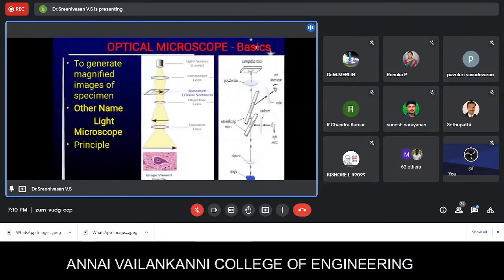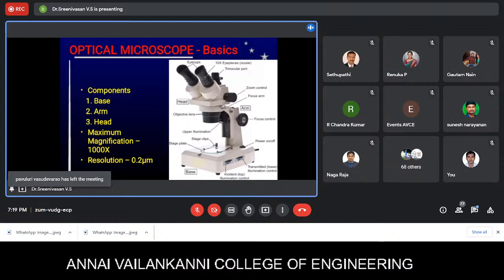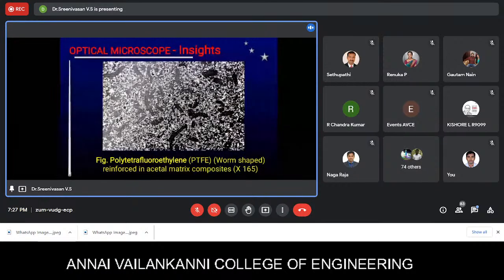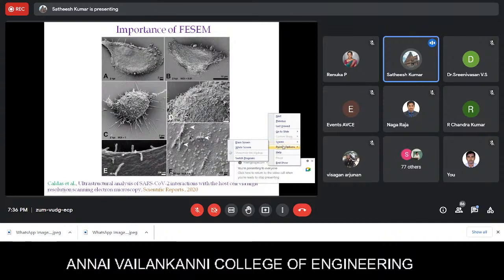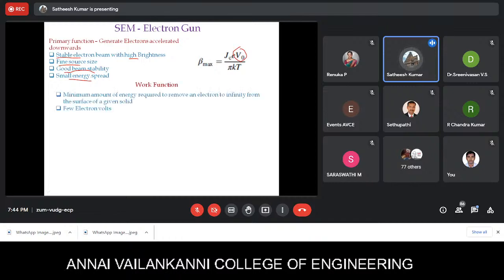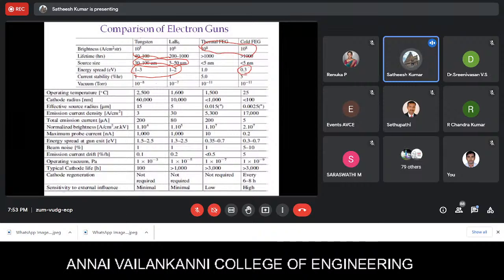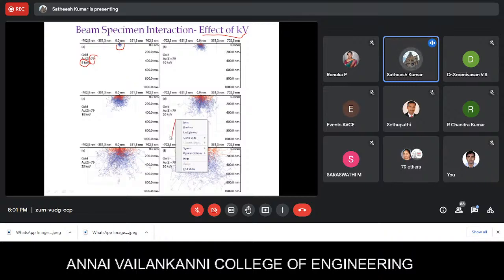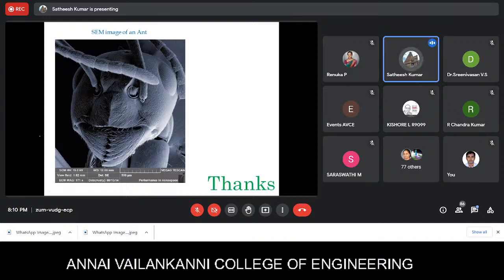A Three Day Virtual Workshop onAdvanced Materials Characterisation Techniques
Greetings from Annai Vailankanni College of Engineering , Kanyakumari !

 Name of the Workshop : A Three Day Virtual Workshop on
Advanced Materials Characterisation Techniques
 Date : March 1, 2022 to March 3, 2022

 Mode : Google Meet